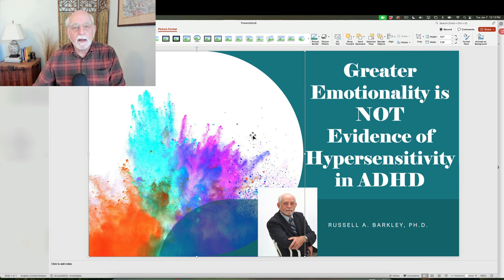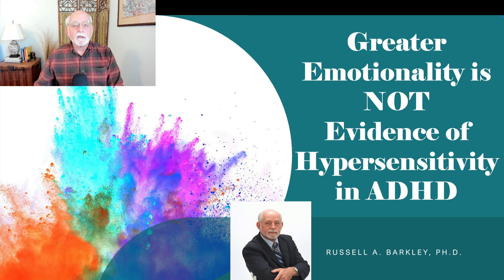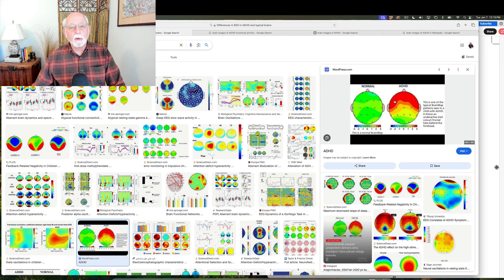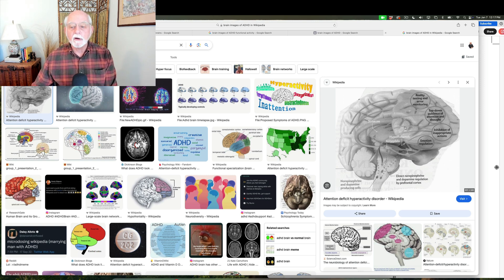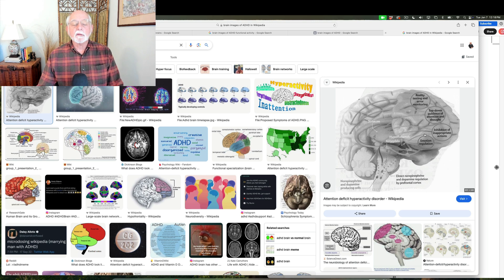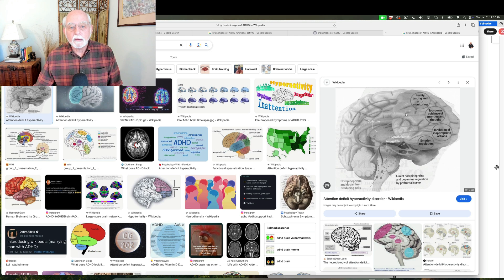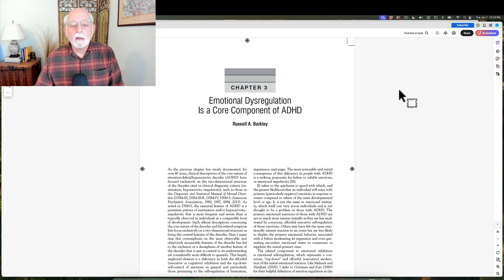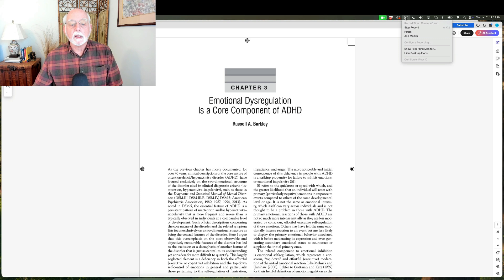Greater Emotionality is NOT Evidence of Hypersensitivity in ADHD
00:00 Introduction to the Topic
01:48 Brain structural and volume delays in ADHD in the frontal lobe
02:52 Diminished brain electrical (EEG) activity in frontal lobes in ADHD
03:41 Diminished functional connectivity in frontal lobes in ADHD
04:28 The executive functions of the frontal lobes (inhibition and emotional self-regulation)
05:15 The frontal lobe is the motor part of the brain, not the sensory meaning ADHD is a disorder of motor behavior not sensory activity
08:40 Evidence and explanations of why poor motional self-regulation is involved in ADHD
10:14 Conclusion

Here I discuss the reasons why the heightened emotionality seen in ADHD is NOT evidence of hypersensitivity to stress or the environment.  I note the evidence of diminished brain growth and development in children with ADHD, diminished brain EEG activation in the frontal lobes in ADHD, and reduced functional connectivity from the frontal lobes in ADHD.  I then explain that the frontal lobes comprise the motor aspects of brain functioning and that they house the executive functions, one of which is emotional self-regulation and inhibition.  So, the heightened emotionality seen in ADHD is a sign of poor emotional inhibition and self-regulation, not hypersensitivity.

References

Dr. Barkley’s review articles on emotional self-regulation in ADHD are:

Barkley, R. A. (2010).  Deficient emotional self-regulation is a core symptom of ADHD.  Journal of ADHD and Related Disorders, 1(2), 5-37.  (This journal is closed and no longer available)

Barkley, R. A. (2015). Emotion Regulation in a central component of ADHD.  In R. A. Barkley (Ed.) Attention Deficit Hyperactivity Disorder: A handbook for Diagnosis and Treatment. New York: Guilford Publications.